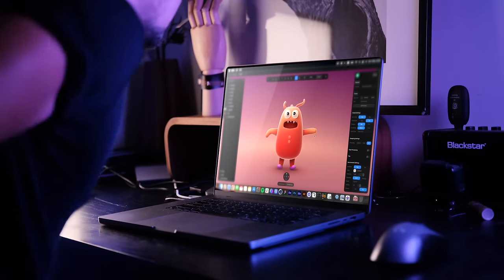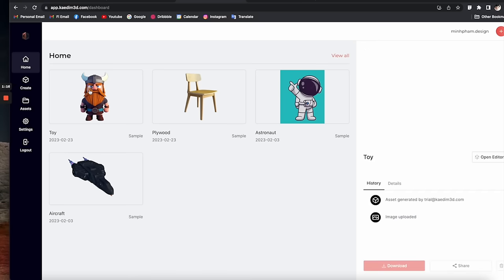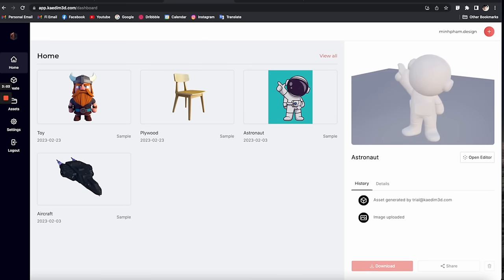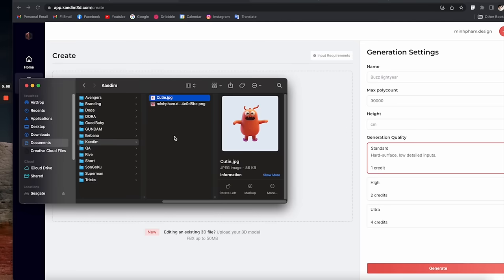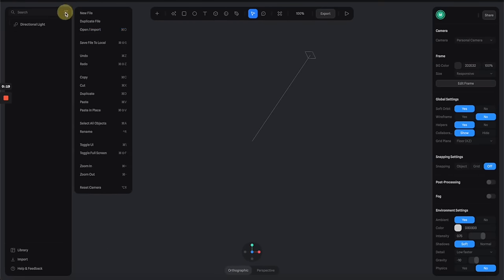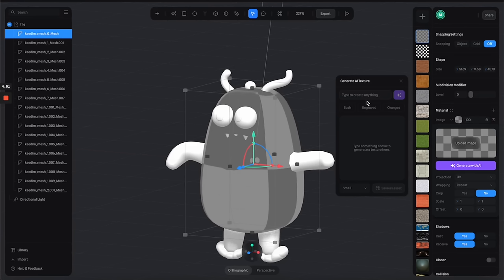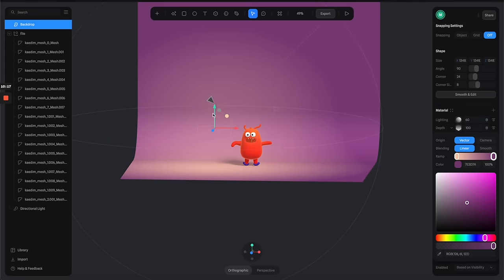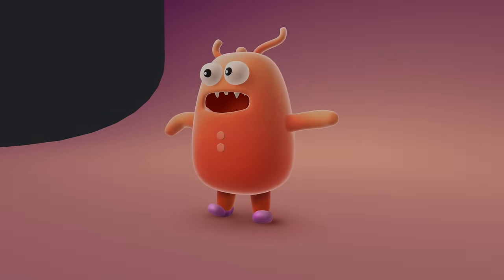Convert a 2D image to a perfect 3D character model - Is it really AI?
Spline tutorials:
0:00 Intro
0:28 About Kaedim 3D
2:27 Upload the 2D image
3:49 3D result
4:16 Import to Spline
4:46 Add Materials
7:03 Final Result